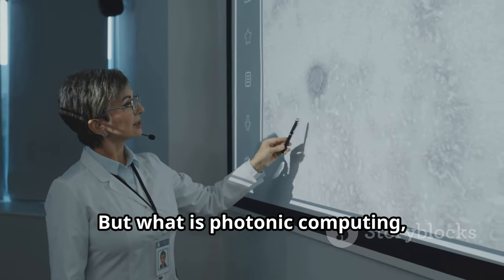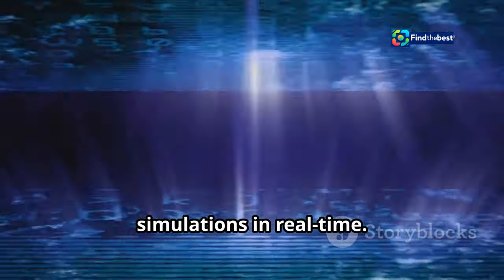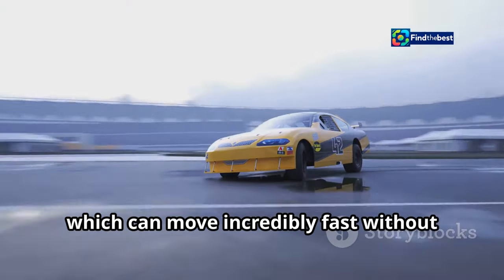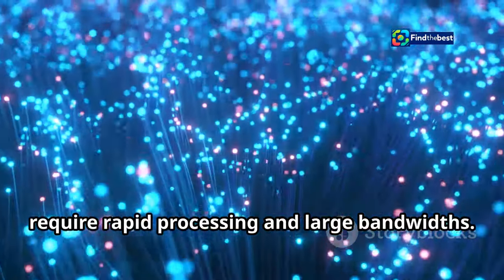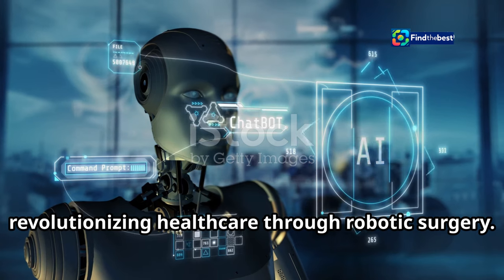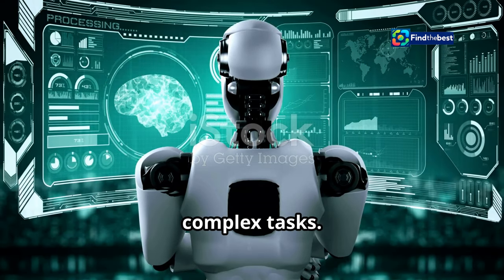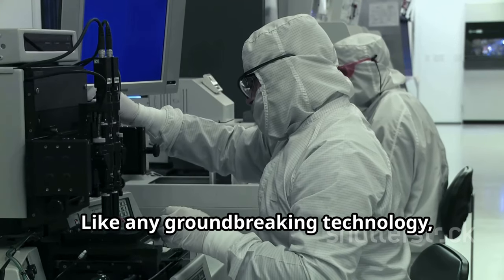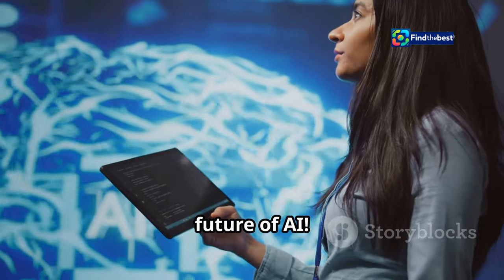"Lightmatter`s $4.4 Billion Valuation: Revolutionizing AI with Photonic Computing! "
OUTLINE:
00:00:00 Introducing Lightmatter and the Power of Light
00:02:44 How Photonic Computing Works
00:04:54 A $4.4 Billion Vote of Confidence
00:05:42 The Potential of Photonic Computing
00:07:15 Photonic Computing's Wider Impact
00:08:01 Lightmatter's Vision for the Future
00:08:30 Navigating the Road Ahead
00:09:07 How You Can Be a Part of the Lightmatter Story
00:09:40 A New Era of Computing

🚀 **What’s the Buzz?**
Lightmatter has successfully raised **$400 million** in Series D funding, aiming to revolutionize the way we approach artificial intelligence computing! 🔍💻 With innovative technology that utilizes **light instead of electricity**, the potential for faster AI software development is immense! 🌈

- What is photonic computing? 💡
- How Lightmatter is changing the AI landscape! 🌍
- Insights from leading investors like T. Rowe Price Associates and GV! 🏦
- The future of tech and its impact on our daily lives! 🔮